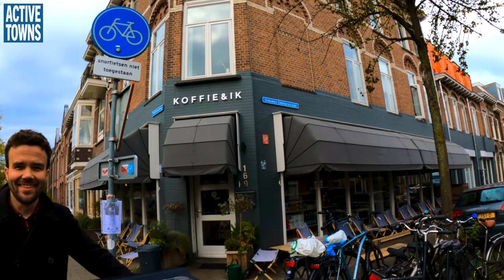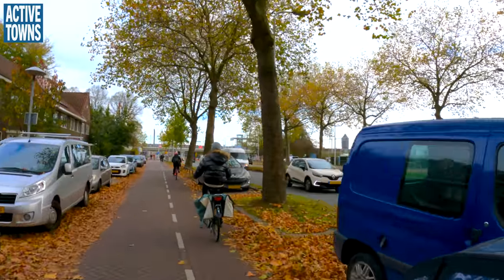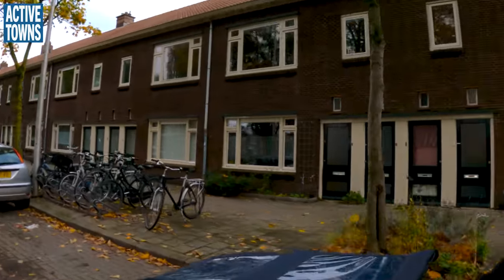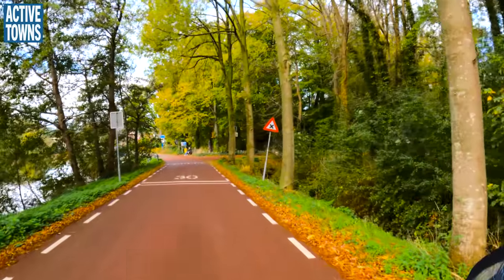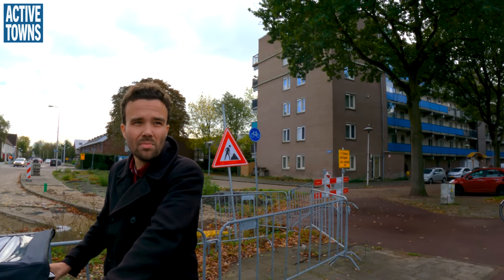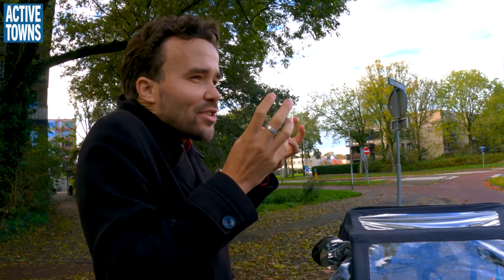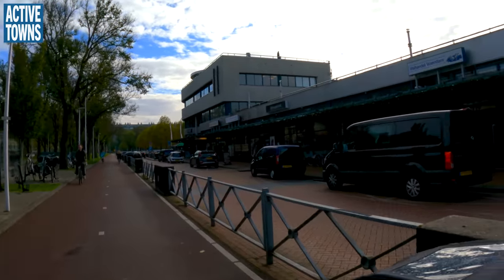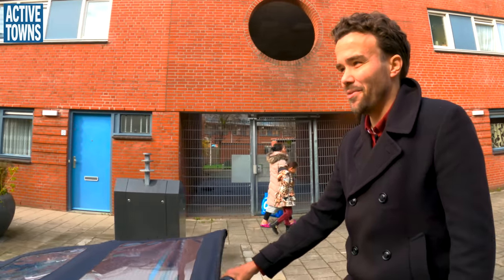"Professor" Nout shows the rarely seen side of Utrecht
'The Good, The Bad, & The Ugly bike Tour of Utrecht: In this ride-along video, Lennart Nout, Manager of International Strategy at Mobycon, takes Jordan Clark and me on what he describes as a tour of 'The Good, The Bad, & The Ugly of Utrecht. So grab your virtual bike and get ready to roll, because, as you probably already know, it's always wonderful to have you along for the ride. Enjoy!

- Fort Collins, CO intersection mentioned is highlighted in their annual report

Video timeline/Chapters:
0:00:00 Cold Open
0:00:59 Lennart's Introduction
0:02:40 The Ride Begins
0:08:02 Road Redesign
0:14:02 Four to Two Lanes
0:30:22 Rural Transition
0:35:46 Reflection Point
0:41:14 Rolling Past a Castle
0:43:44 Community Gardens
0:55:02 A Roundabout Chat
1:09:26 Vibrancy Transition
1:15:59 Lowering Tensions
1:20:00 Woonerf
1:21:21 Closing